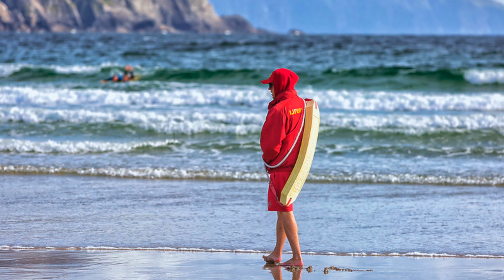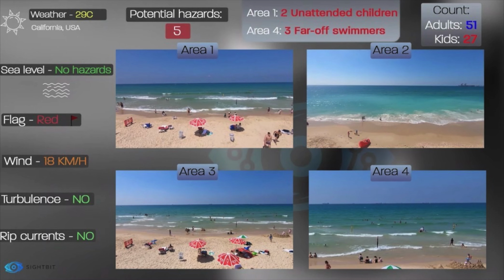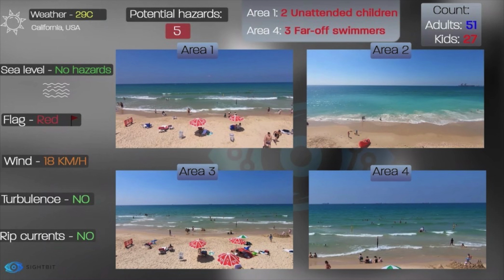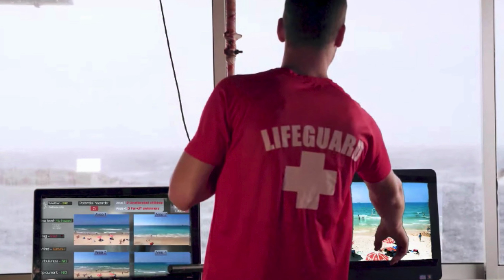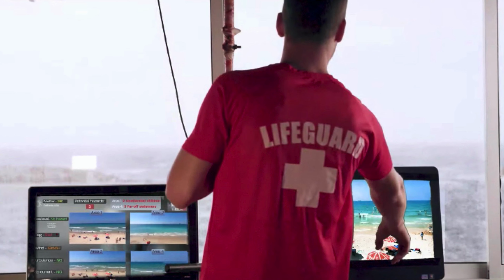ARTIFICIAL INTELLIGENCE LIFEGUARDS: What are they and how do they work? Can AI help save lives?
In this video, I discuss how artificial intelligence can be used to augment the work of lifeguards. Deep learning and computer vision can detect and alert lifeguards to potential drowning accidents, rip currents, and unattended children. But will AI replace lifeguards? This is one of the cases where AI can help augment human work by giving lifeguards an additional layer of support. But, like with all technology, there is a bit of risk - will lifeguards start relying too much on the AI system to alert them? And what about the human-side of it?

TIMESTAMPS:
00:00 Intro
00:40 What are AI lifeguards?
01:11 Examples of use cases
02:20 AI for good
02:48 Risks
04:02 Use and implementation
04:24 Human-side of AI

Wishing you the most wonderful day! 😊